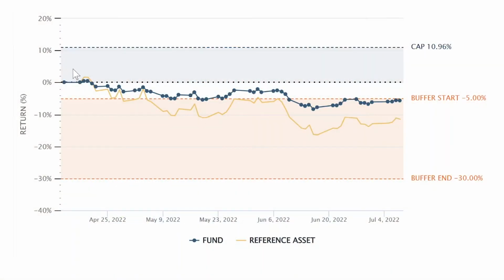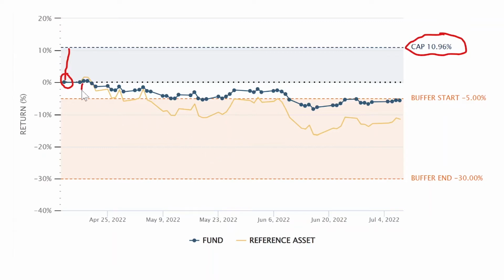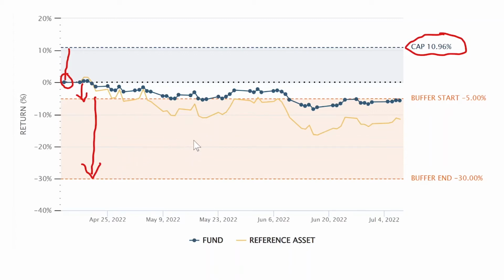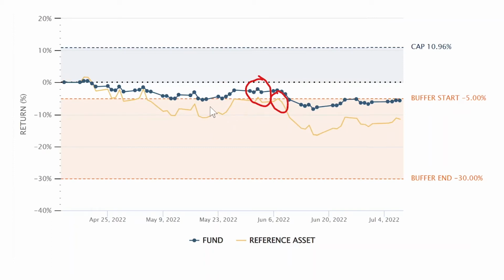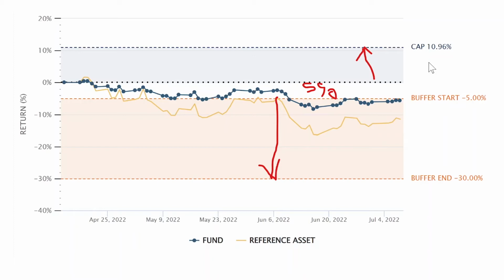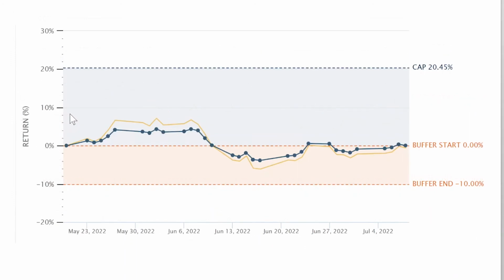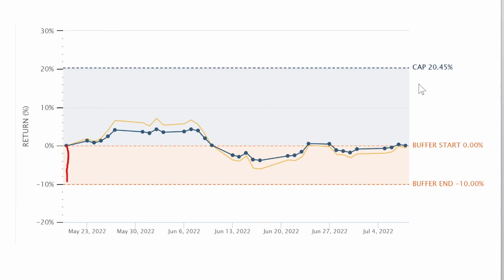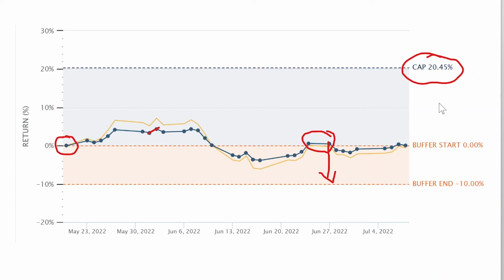Friday Focus: Buffered ETFs Explained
Watch the latest video from our Friday Focus video series for a quick explanation of buffered ETFs and how we can reduce volatility in client portfolios. If you are interested in buffered ETFs, or have any questions, give us a call and we can evaluate a plan that puts you in the best possible position.